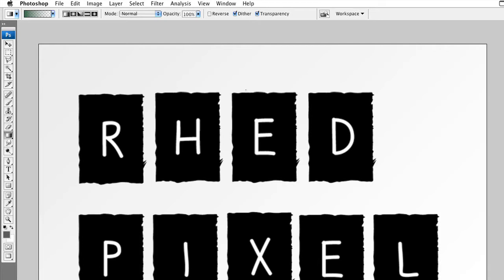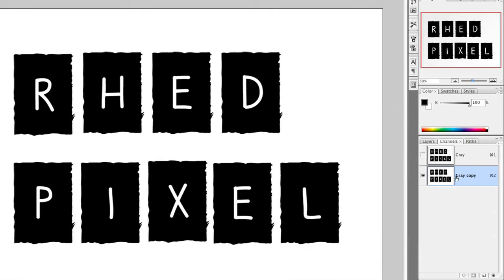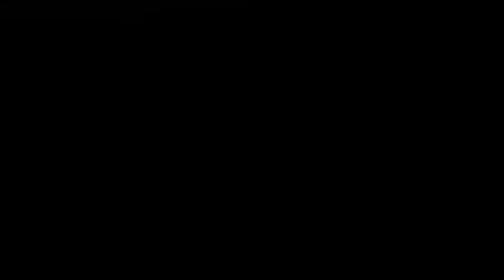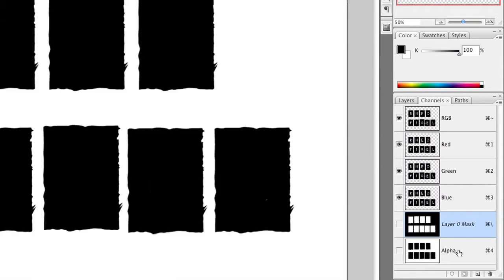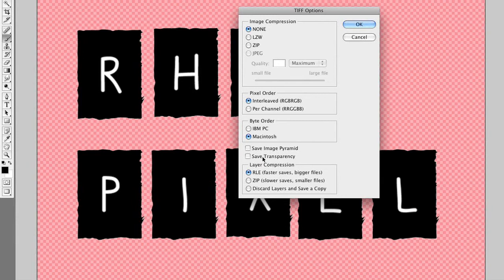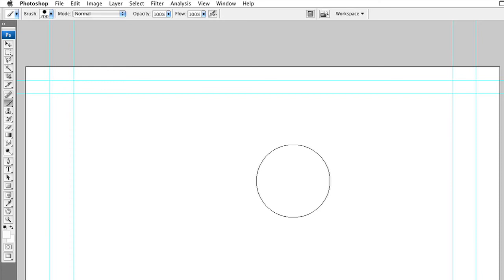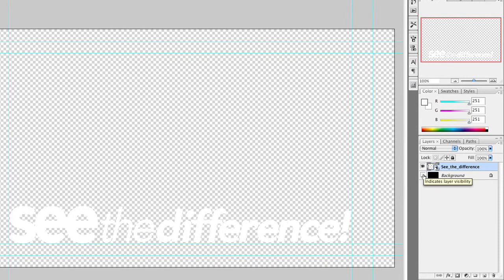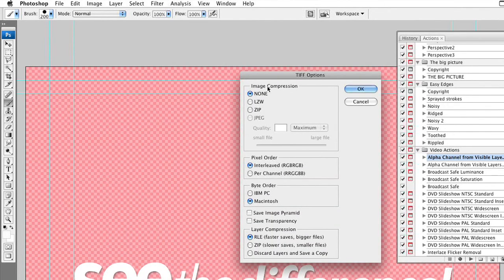Making Alpha Channels for Logos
In this Photoshop tutorial, Richard Harrington shows a few tricks of what to do with logos in Photoshop CS3. Preparing a logo for use envolves some simple techniques of creating an alpha channel or transparency. First Richard will take a look at how to create an alpha channel for a logo that is on a white background and secondarily a digital logo from an eps or ai file.